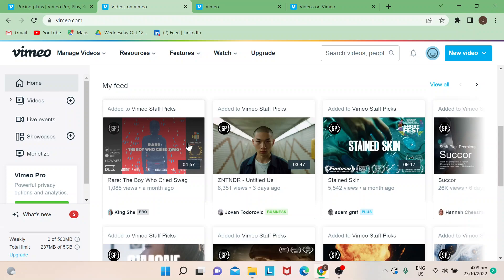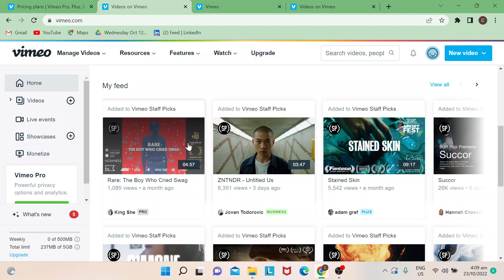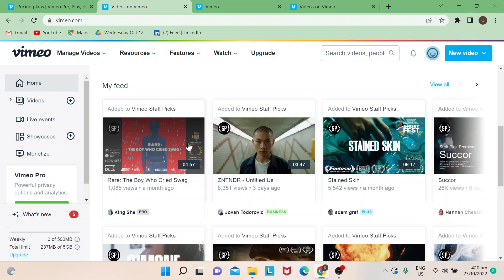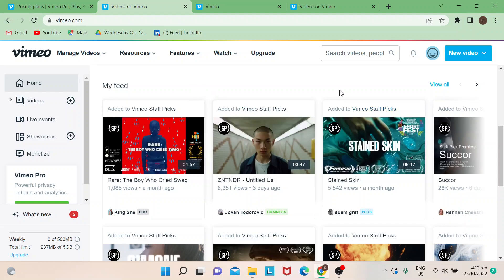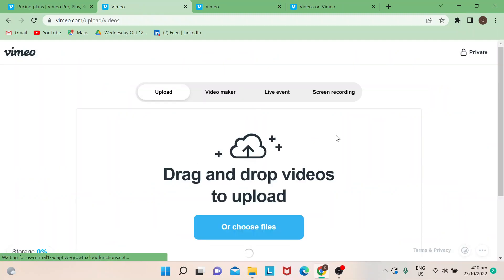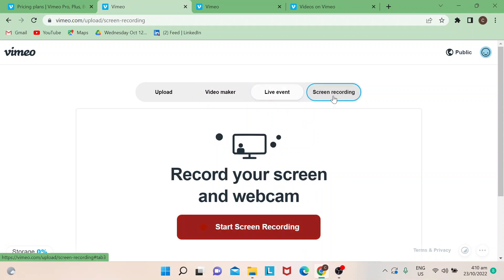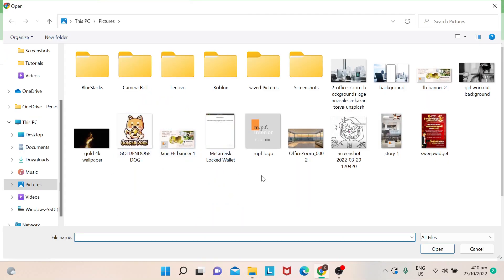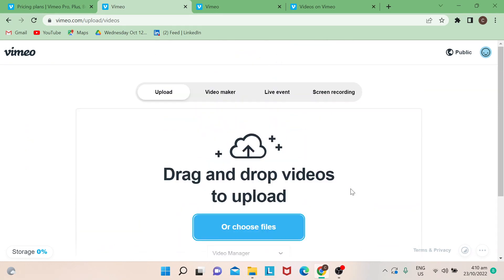How To Upload Video In Vimeo Tutorial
Today I show how to upload video in vimeo tutorial,how to upload a video on vimeo,upload video in vimeo,upload video to vimeo